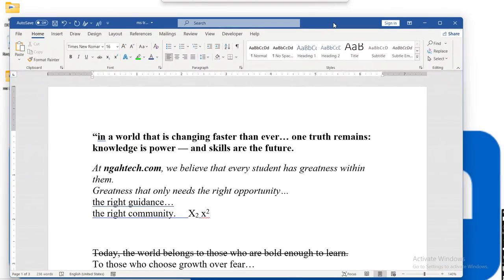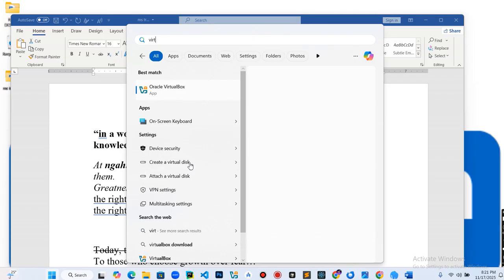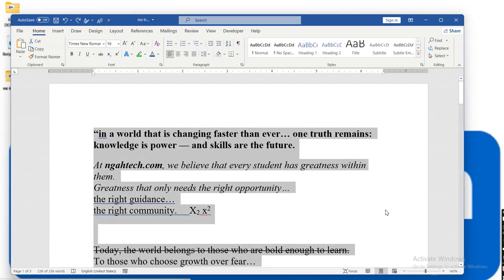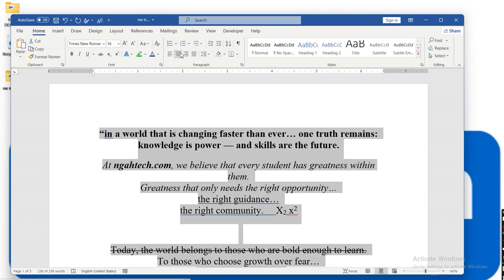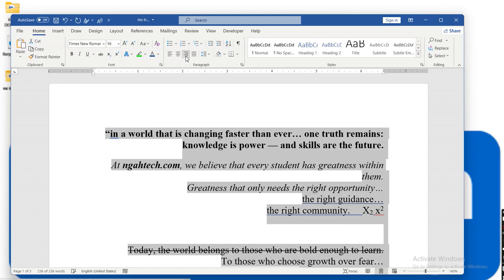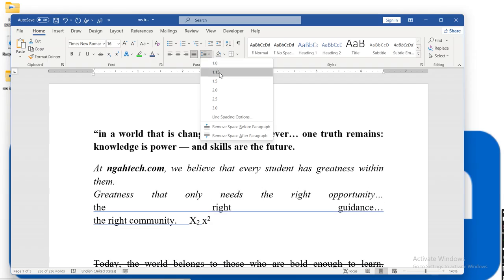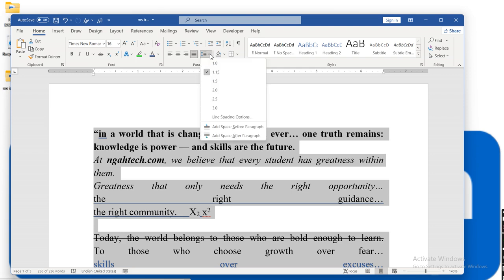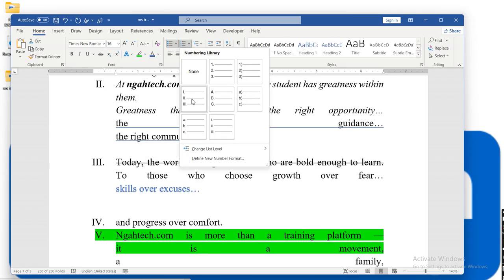microsoft office training by ngong Gabriel at ngahtech group lesson 5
Welcome to the Microsoft Word Office Training Course by NgahTech.com — your one-stop guide to mastering the world’s most powerful word-processing tool.

Whether you’re a student, teacher, office worker, entrepreneur, or absolute beginner, this course will help you unlock the full potential of Microsoft Word and improve your productivity like never before.

✔ Understanding the Word interface
✔ Creating, editing, and saving documents
✔ Formatting text, paragraphs, and pages
✔ Working with images, shapes, and tables
✔ Page layout and document design
✔ Styles, themes, and templates
✔ Creating professional letters and reports
✔ Using headers, footers, and page numbering
✔ Printing and exporting documents (PDF)
✔ Keyboard shortcuts to boost speed
✔ Real-life practical exercises

Beginners who want to understand Microsoft Word

Students preparing for school projects

Office workers looking to improve document skills

Anyone who wants to create clean, professional documents with ease

At NgahTech.com, we make learning simple, practical, and enjoyable.
You’ll learn step-by-step with clear explanations, real demonstrations, and hands-on activities designed to build confidence and skill.

📌 After This Course, You Will Be Able To:

Create professional documents fast

Design clean and well-organized projects

Work confidently in any office environment

Boost your school, career, or business performance